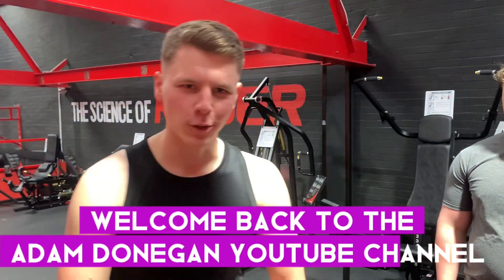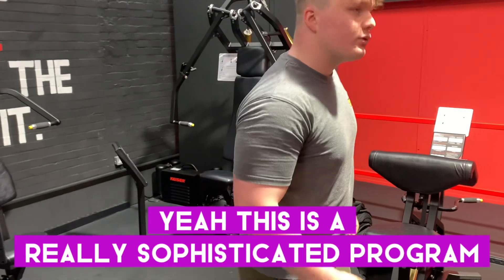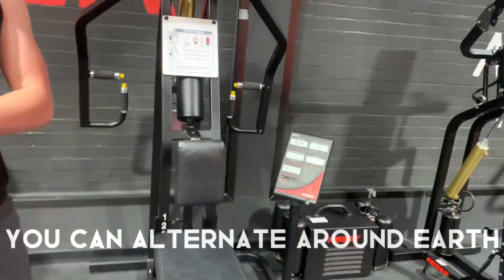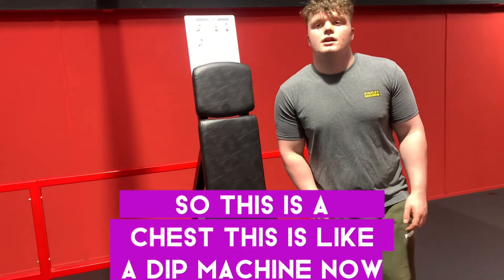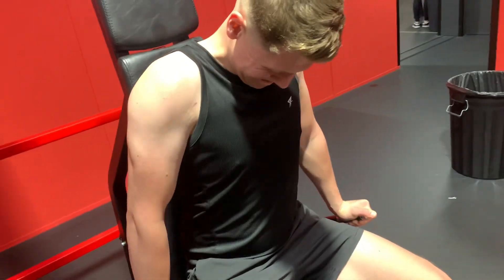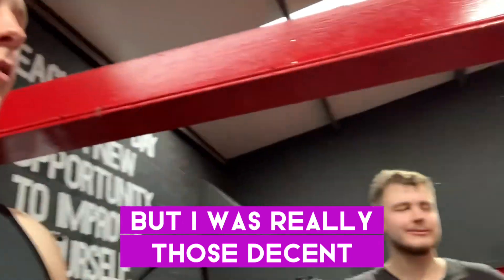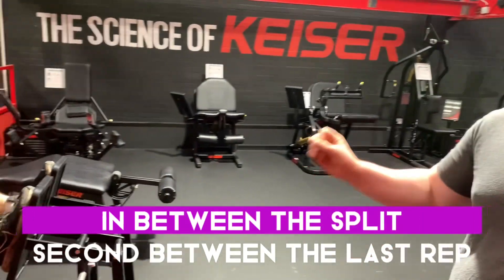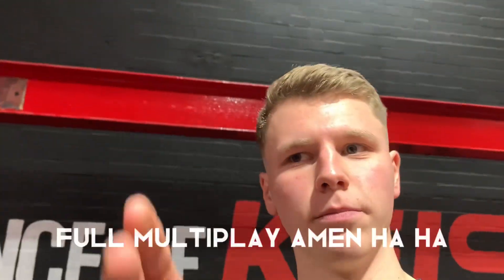Using Hydraulic Gym Machines For The First Time!